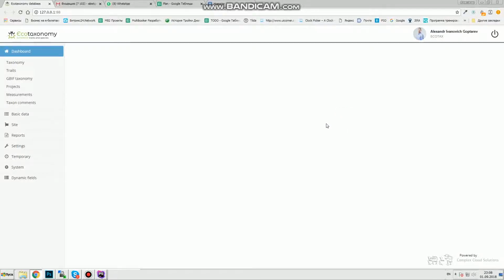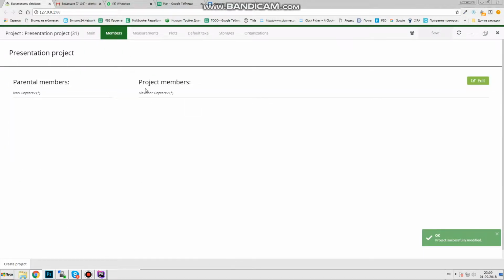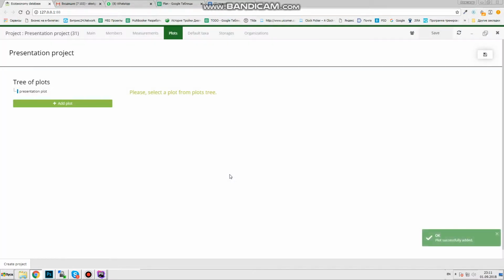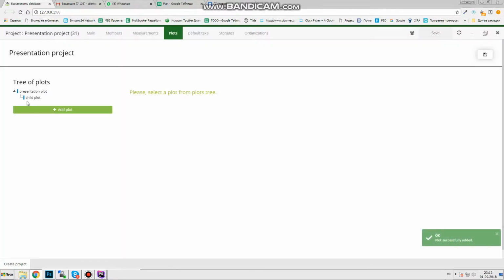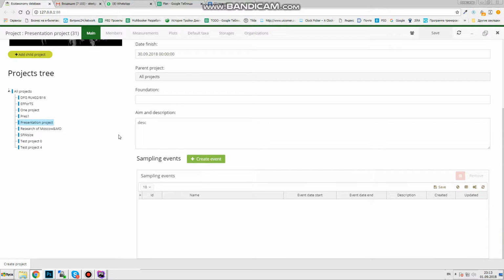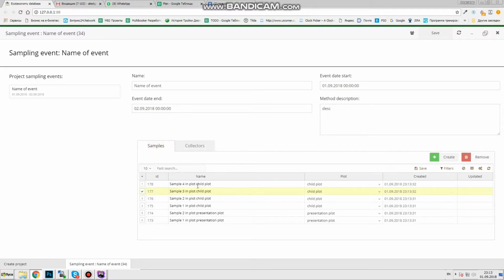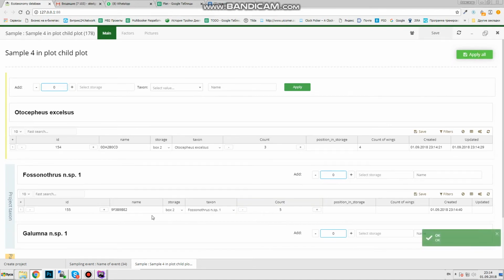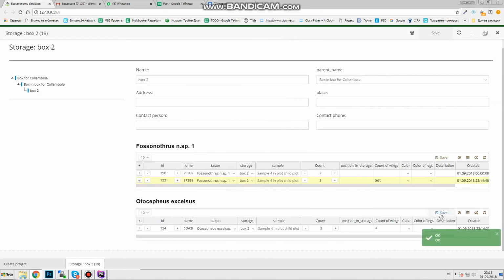Ecotaxonomy database: tutorial - project system